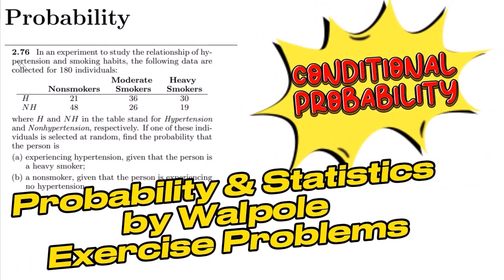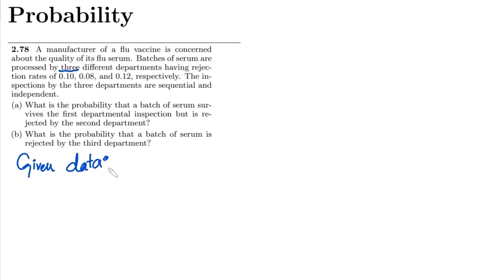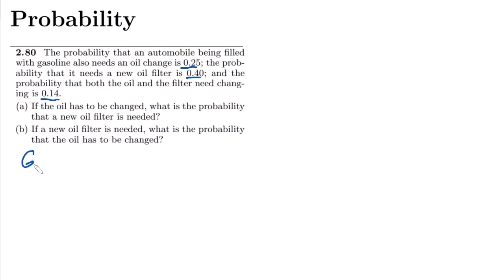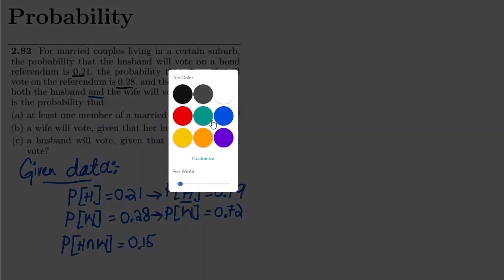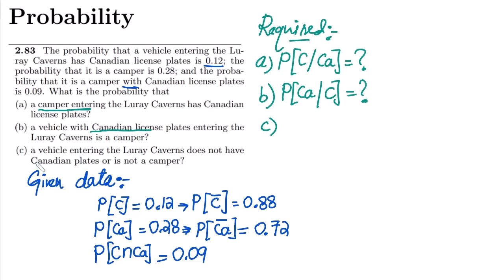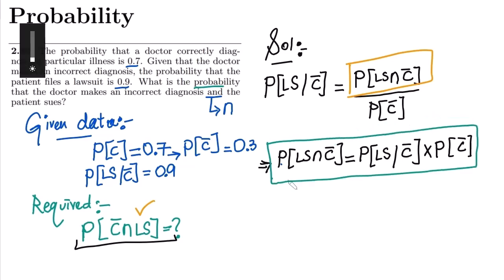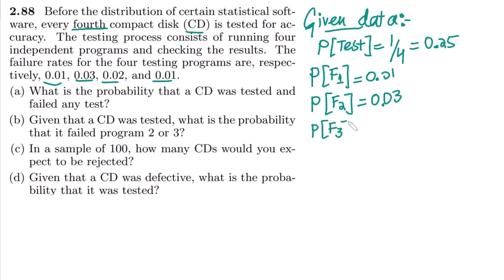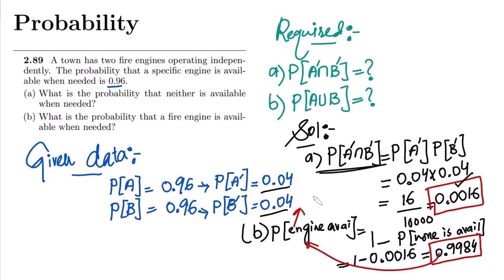Problems 76-89 Chapter No.2 | Probability & Statistics for Engineers & Scientists by Walpole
In this comprehensive video, we delve into the fascinating world of Probability and Statistics, focusing on relevant problem set of Chapter No. 2 "Probability" from "Probability and Statistics for Engineers and Scientists by Walpole" 9th edition.

Happy Learning :-)